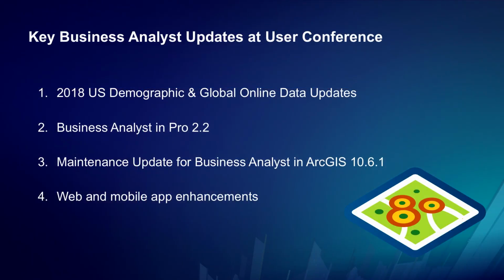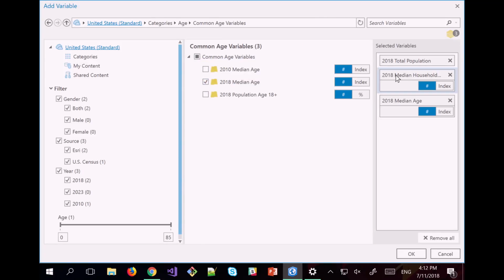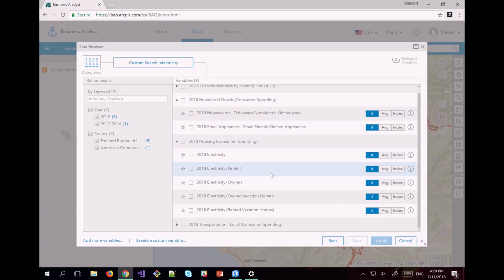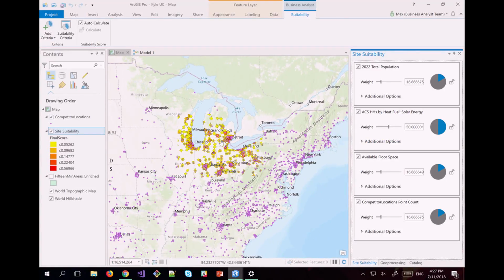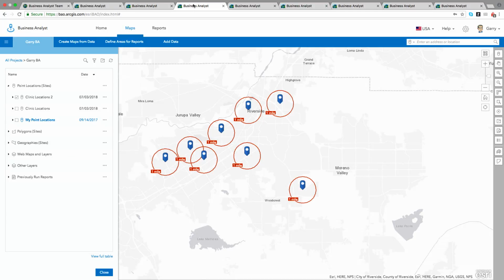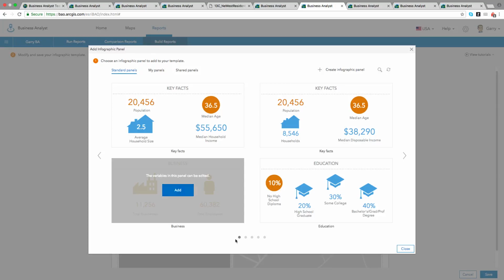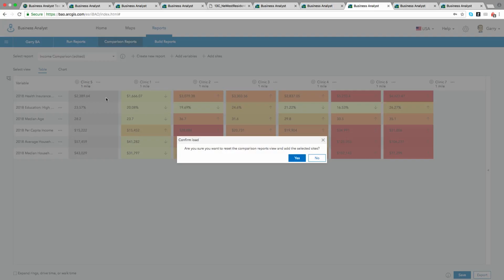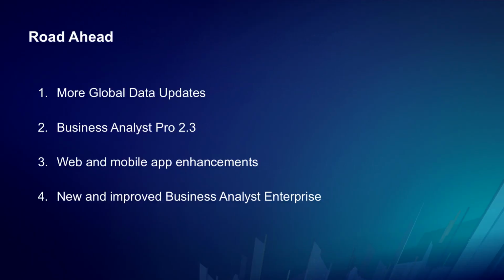ArcGIS Business Analyst: An Introduction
ArcGIS Business Analyst helps organizations make smarter market planning, site selection, customer segmentation, and territory optimization decisions by combining demographic, lifestyle, behavioral, and spending data, maps, and reports with location-driven intelligence. Identify under-performing markets, pinpoint growth sites, find where target customers live, and share market research across the organization. This workshop provides an overview and update of the Business Analyst Web, Pro, Mobile and Server. Come to this session to learn how organizations large and small can benefit from this solution.

Follow ArcGIS Business Analyst in these places for updates!